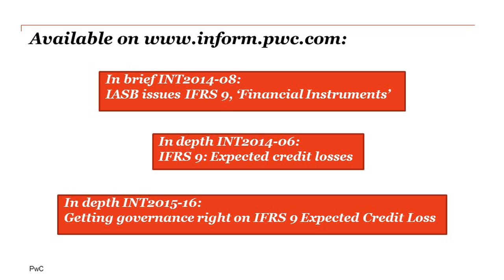PwC's Demystifying IFRS 9 Impairment - 6. Measuring expected credit losses (part 2)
PwC's IFRS 9 specialists share their insights about the new IFRS 9 expected credit loss requirements for financial instruments.

In this sixth video, Sandra Thompson and Jeroen Bockaert continue to look at how to measure expected credit losses.

Our next video considers IFRS 9 implementation disclosures in 2016 financial reports and measuring expected credit losses for revolving credit faciltities, such as credit cards

For more information about IFRS 9's impairment requirements see our In depth on PwC's Inform